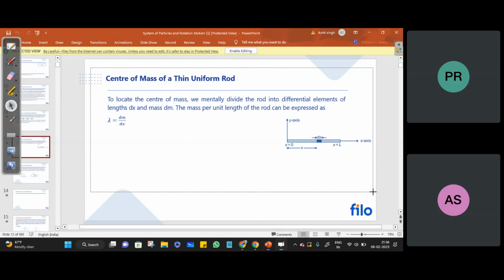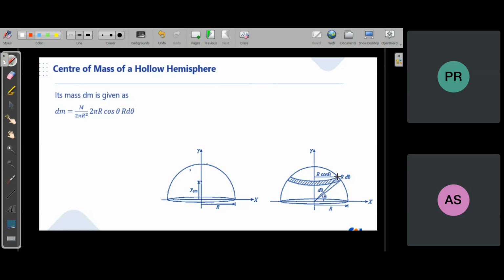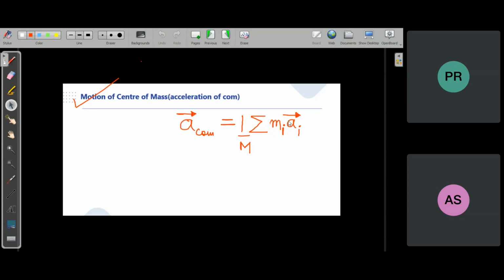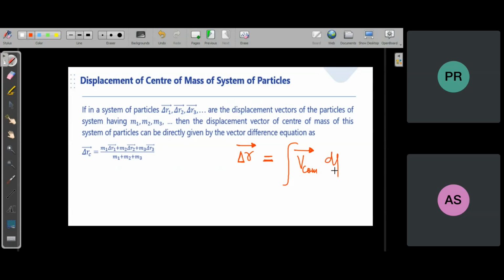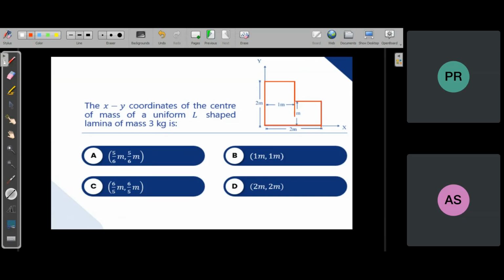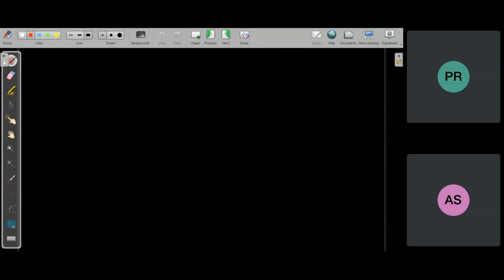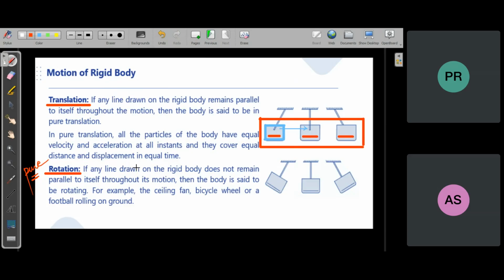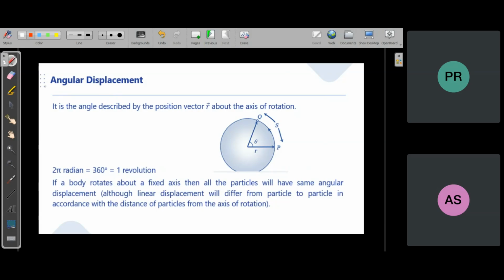CENTER OF MASS DAY 02 AMIT KUMAR SINGH